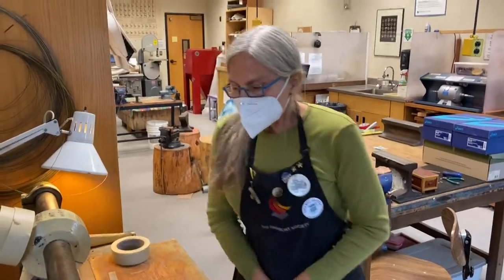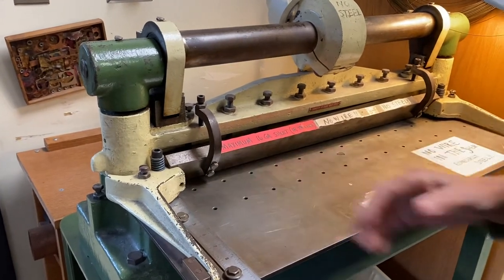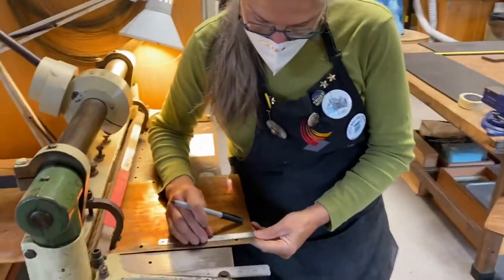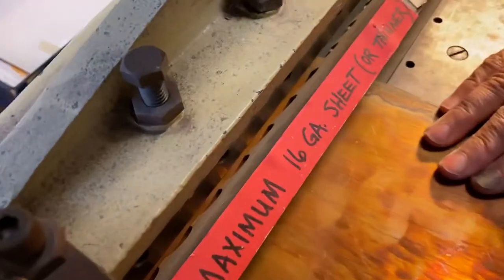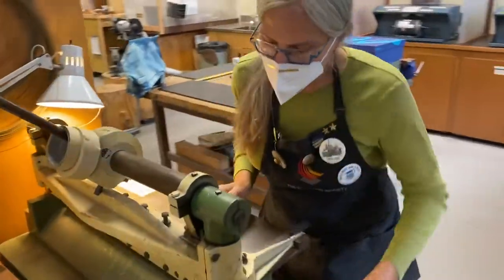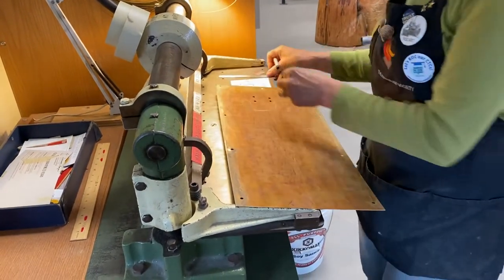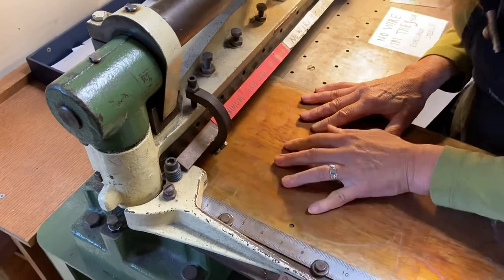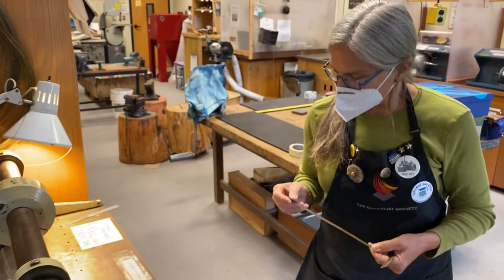Shearing Metal using a Bench Shear (Band ring pt. 2)